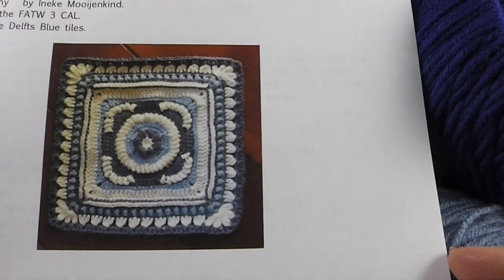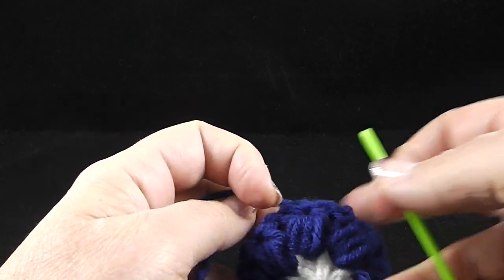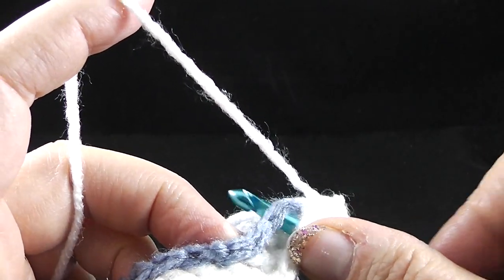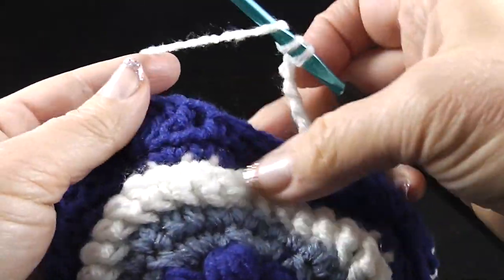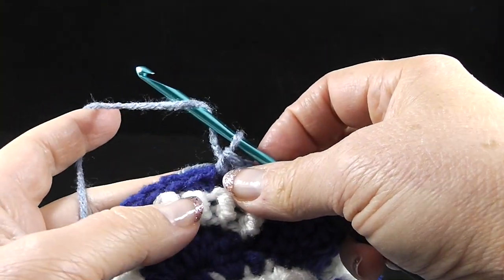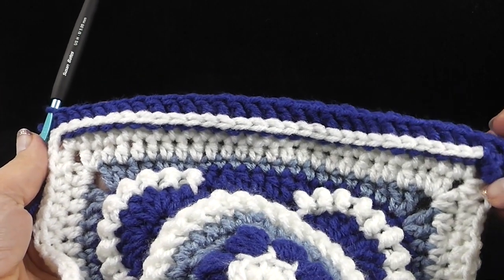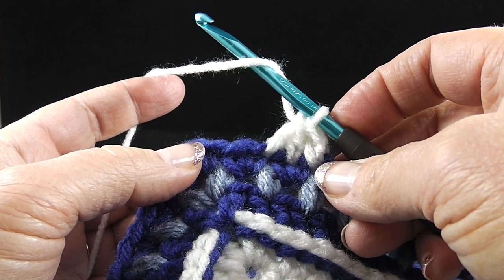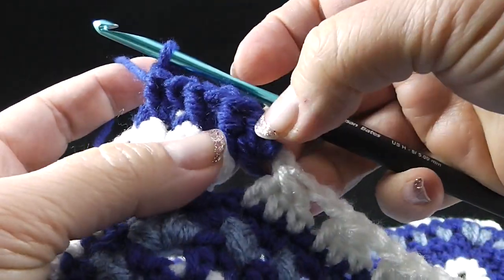FATW3 2018 CAL: Square #5, "Dutchy" by Ineke Mooijenkind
Come join Bonnie Barker as she teaches you how to crochet the 5th square in the Friends Around the World  or FATW3 2018 Cal: Dutchy by Ineke Mooijenkind!

You can download the pattern for "Dutch" on Ineke's Ravelry

Please join the group page for this CAL where you can interact with other crocheters and share your work